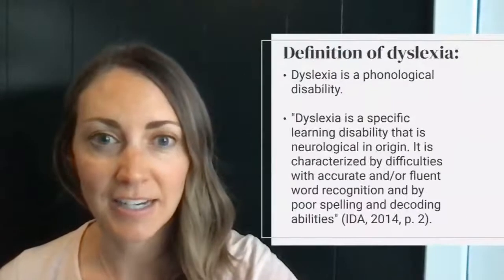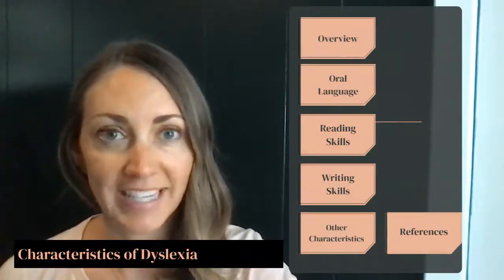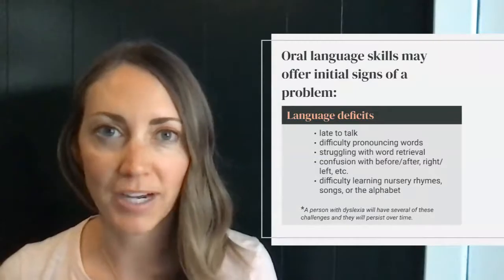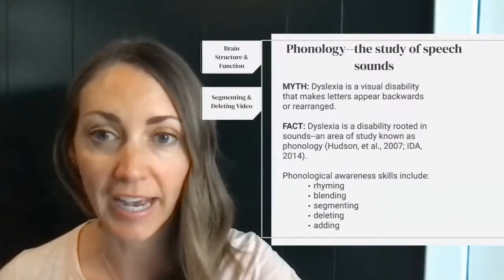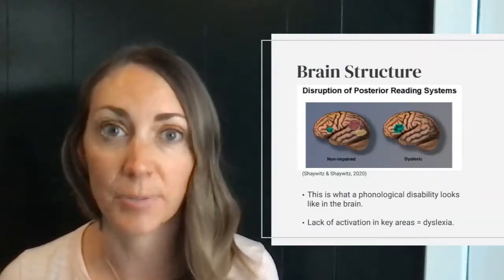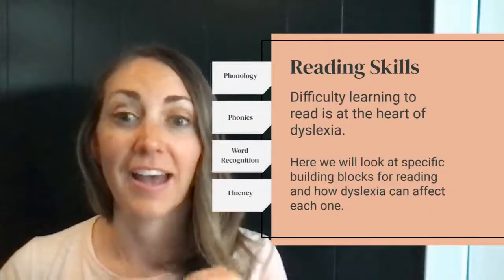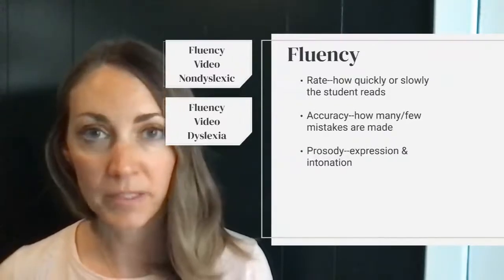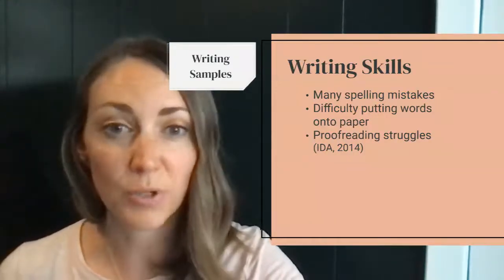Dyslexia in the Elementary Years--Characteristics of Dyslexia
This is episode 2 of 5 in the dyslexia series.